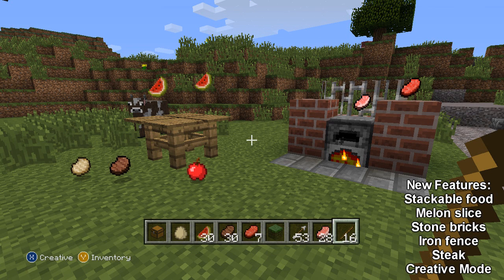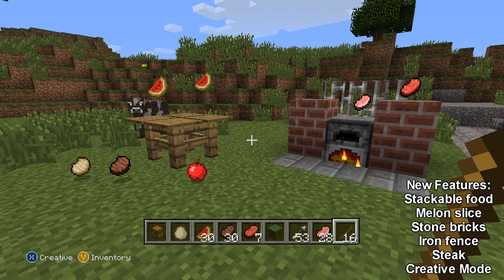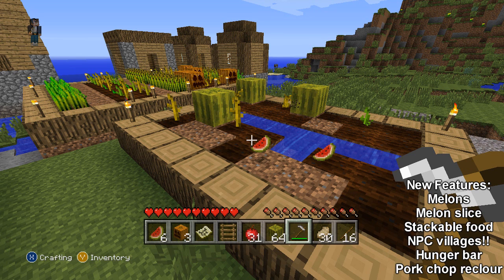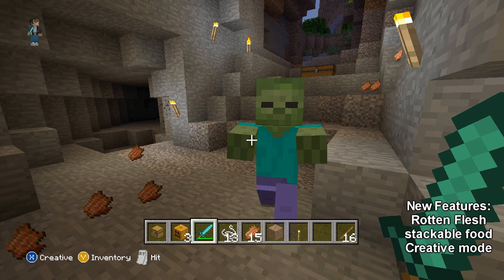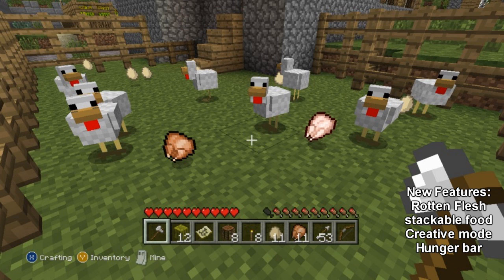Minecraft Xbox 360 - More 1.8.2 Update Screenshots! - NPC Villages, Hunger Bar, Creative Mode!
Even more Minecraft xbox 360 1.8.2 Update Screenshots Hurray! This time they include NPC Villages, Hunger bar, Creative mode and much more! :)

The minecraft 1.8.2 update for the xbox 360 will be released in September 2012 and it includes many huge updates such as NPC villages, hunger bars, creative mode, endermen, silverfish, Watermelon, steak and many more cool things!